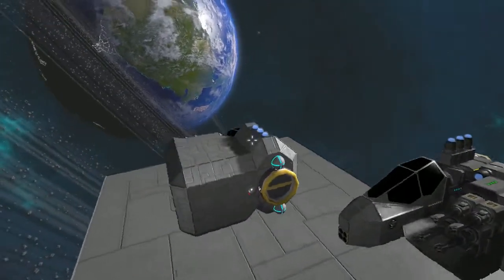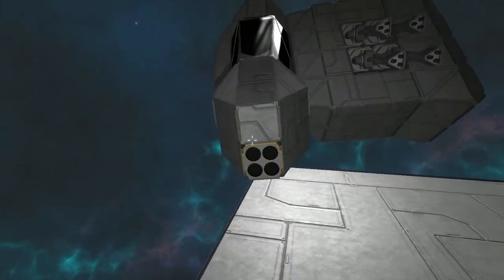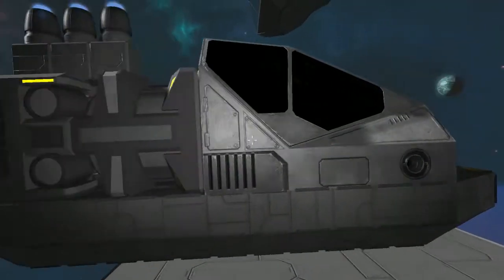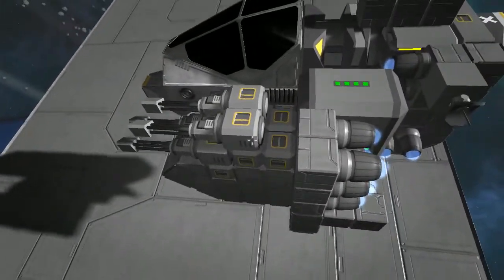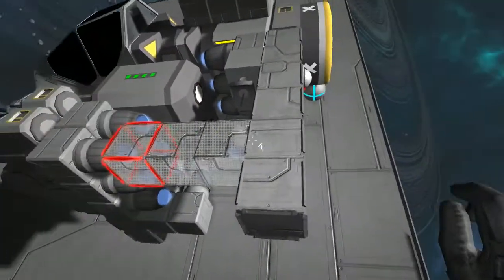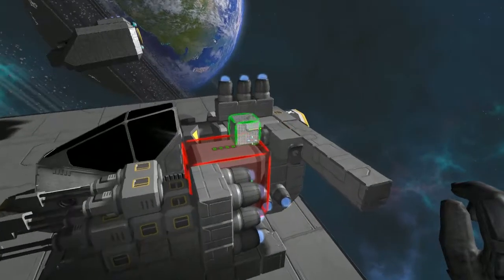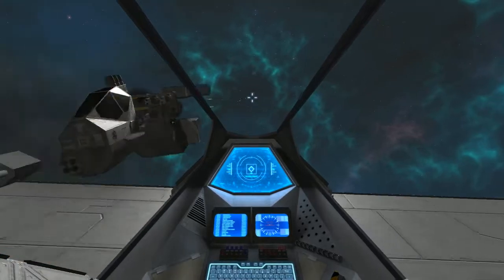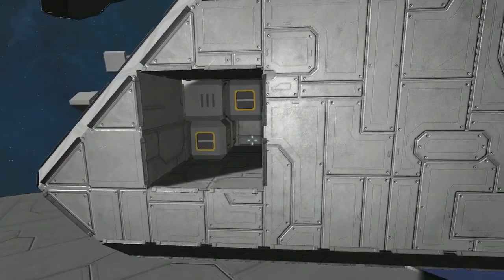Space Engineers - Interceptor Mk. I Basic Fighter design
Just a quick look at a rough draft fighter design incorporating the new Oxygen system.